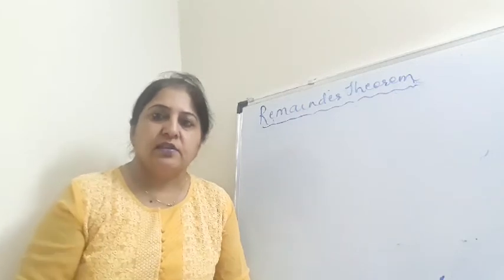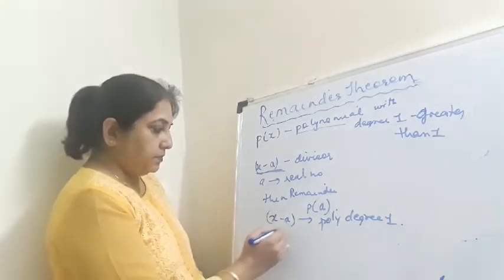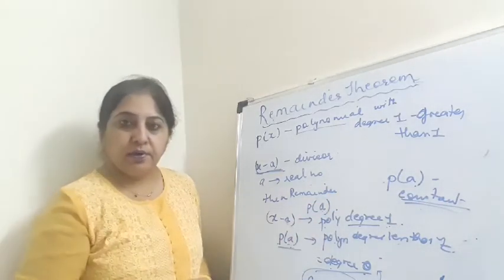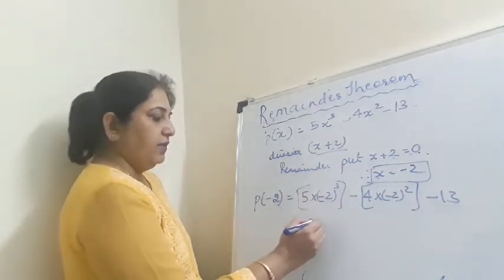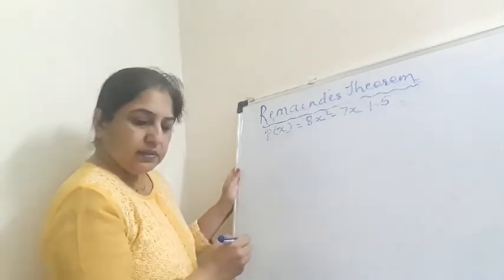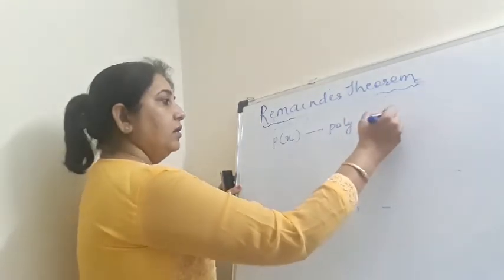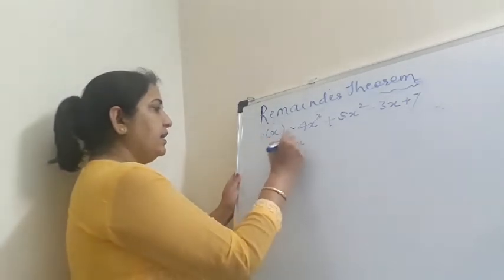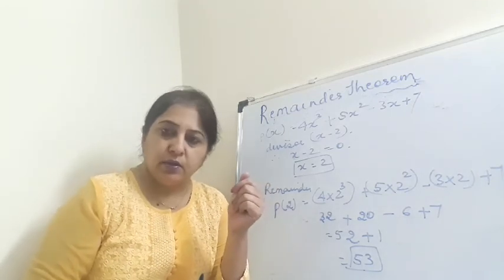Mathematics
Remainder theorem